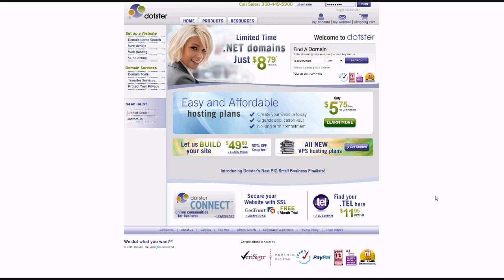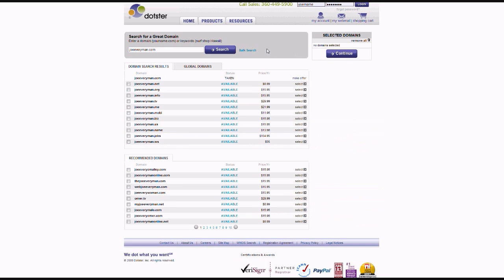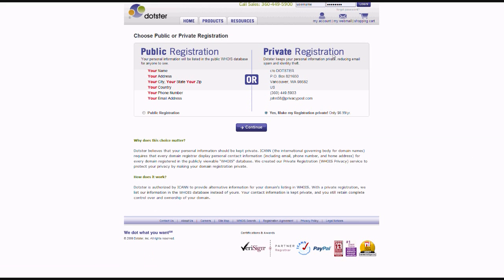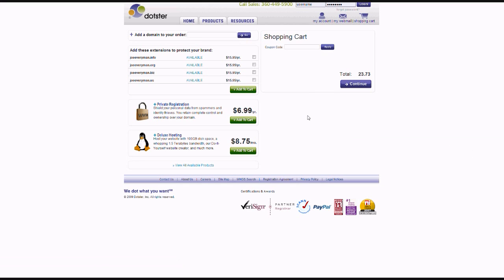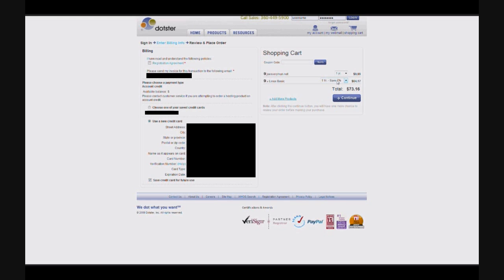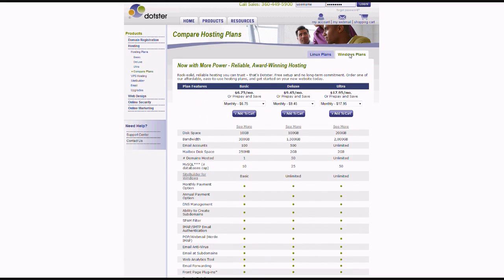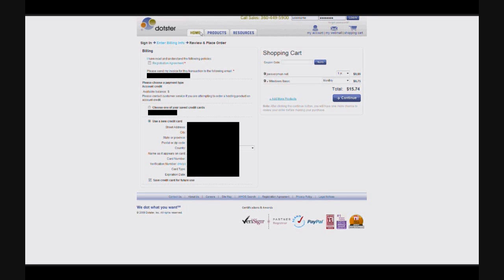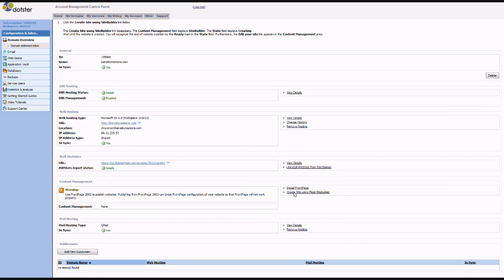Dotster Tutorial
Watch in fullscreen for the best effect. Dotster section of our web hosting tutorial.